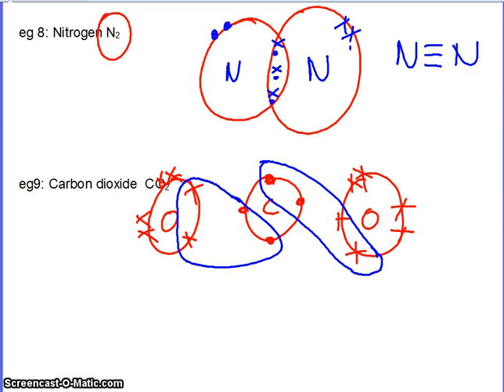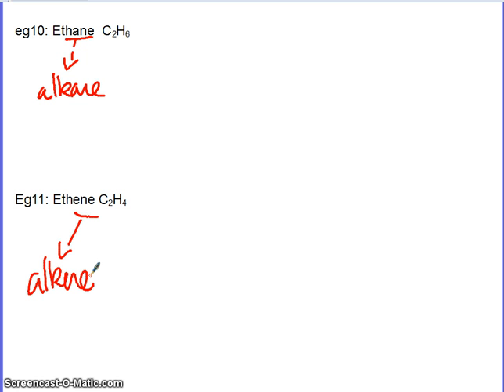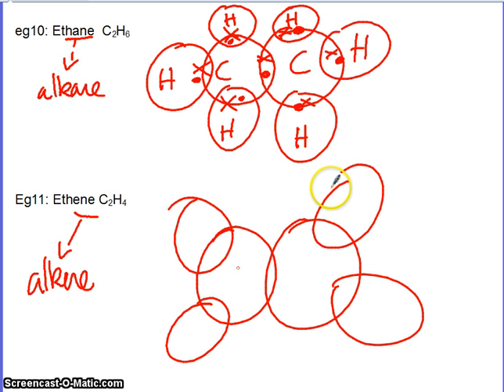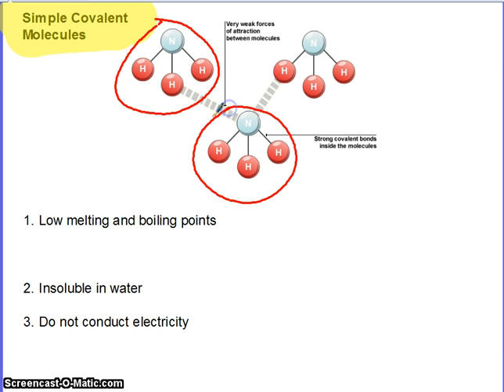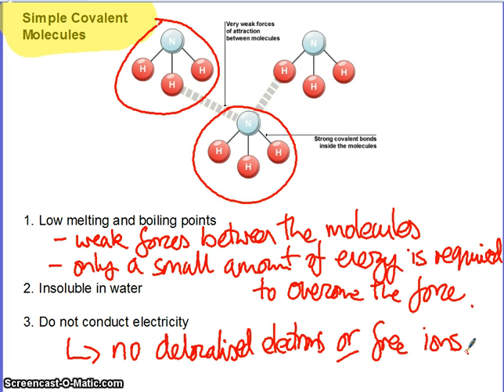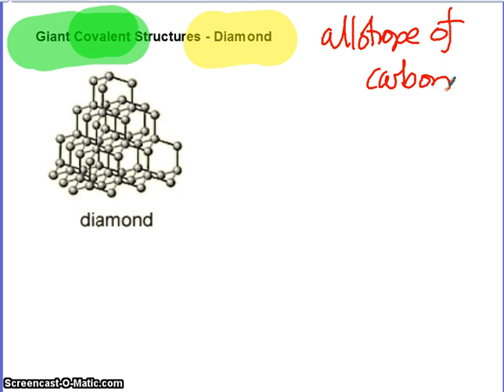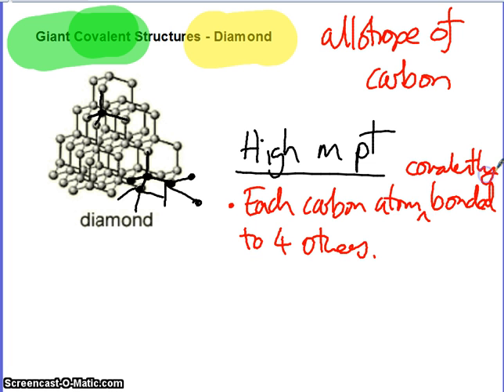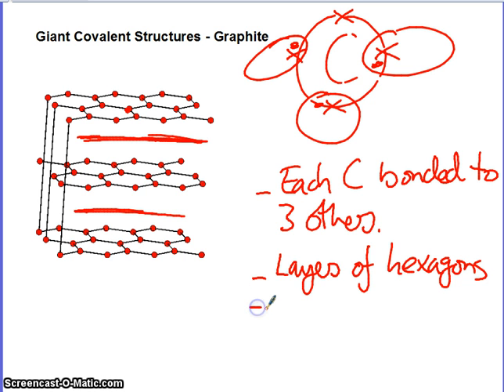Covalent Bonding 2